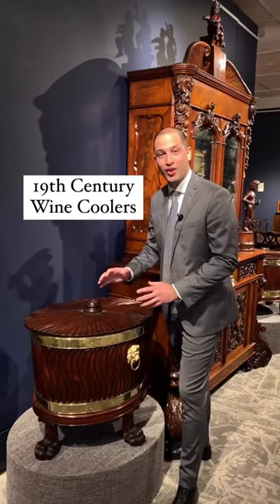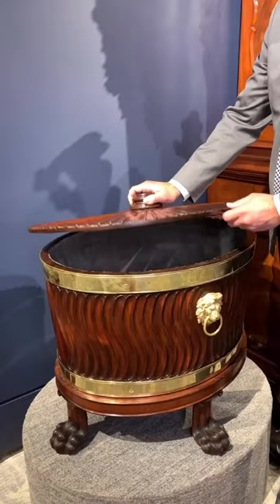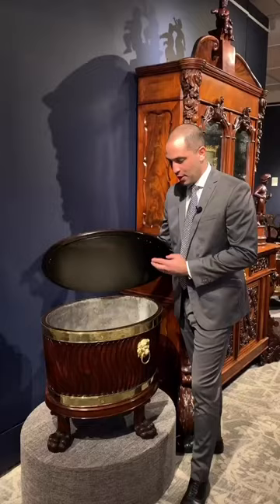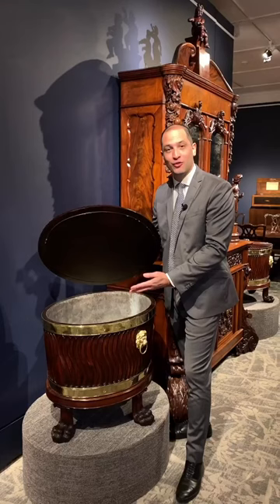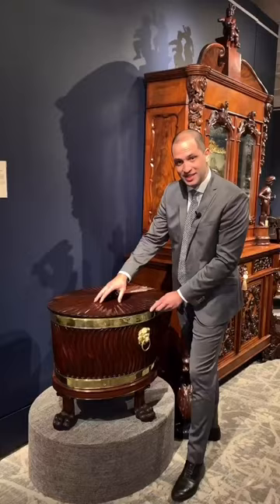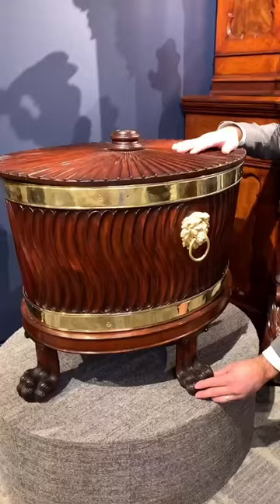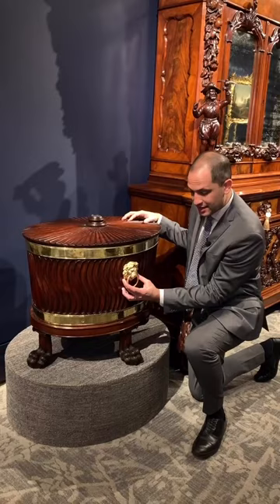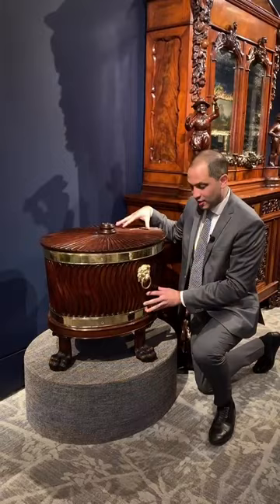George III Mahogany Wine Cooler Pair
This rare and important pair of George III mahogany wine coolers epitomizes the graceful Neoclassical aesthetic championed in the Georgian style. Crafted of the finest quality mahogany, the coolers retain their original zinc liners. The top of the coolers features a fanned design. The mahogany body of the coolers is carved in a serpentine fluted pattern, emphasizing the beauty of the wood. They are gilt with a lovely ormolu and feature handles with a lion mask, a popular motif in Georgian-era furniture. The coolers also feature lion’s feet, a quintessential Georgian element. The cooler’s beautiful clean lines and choice embellishments emphasize the tasteful Neoclassical elegance of George III furnishings.

View more details on our website. Item No. 31-5245